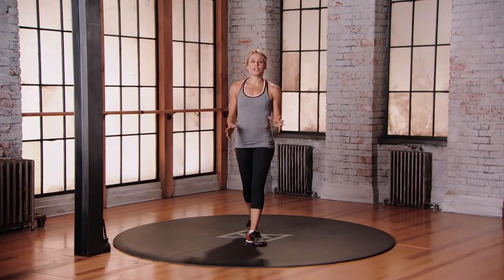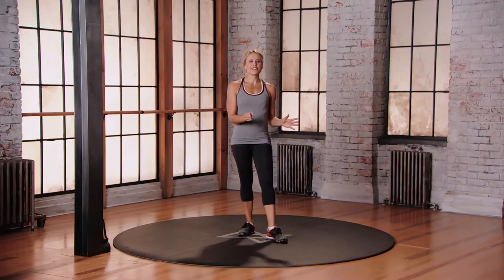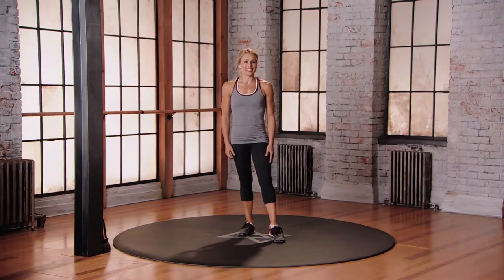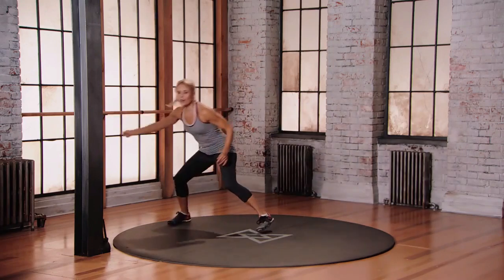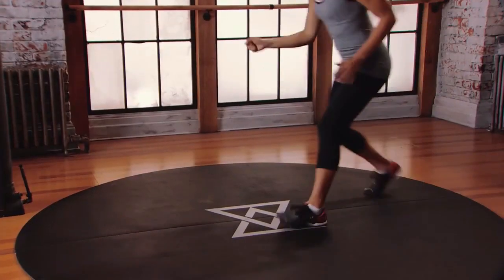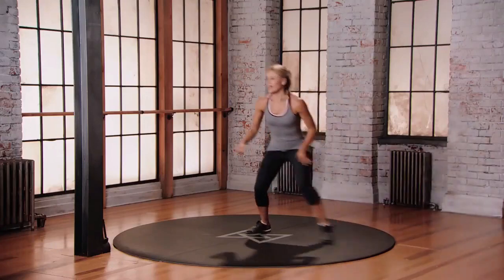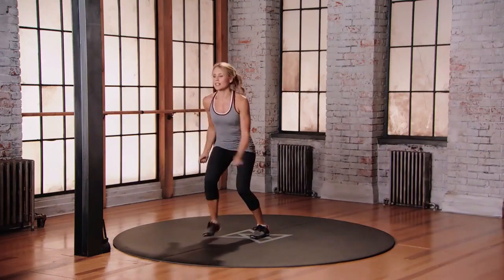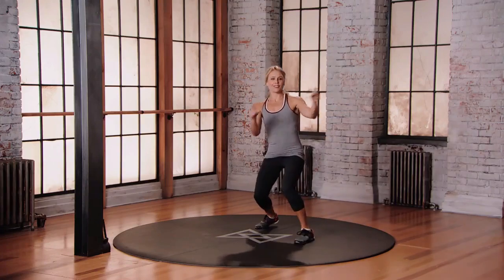Directional Change Drills - Intermediate